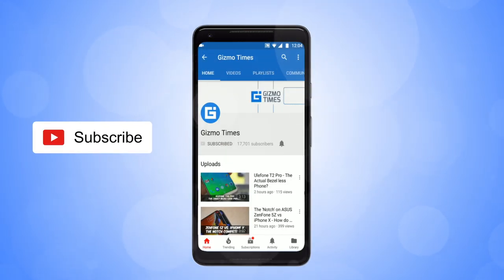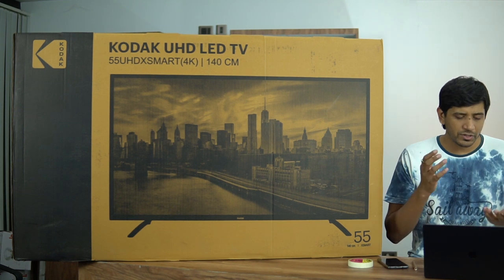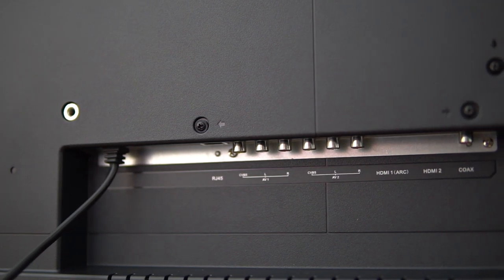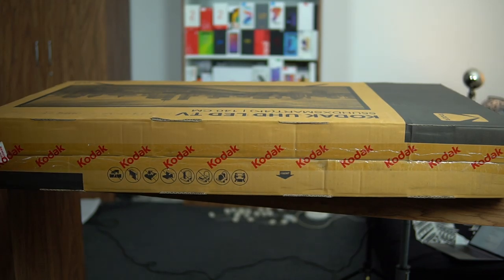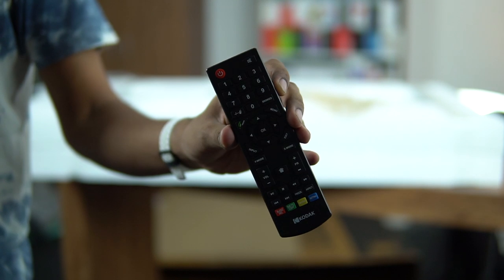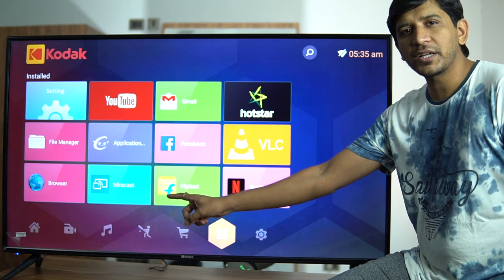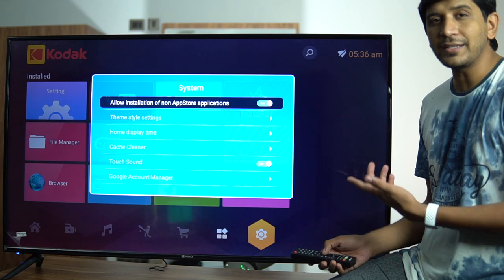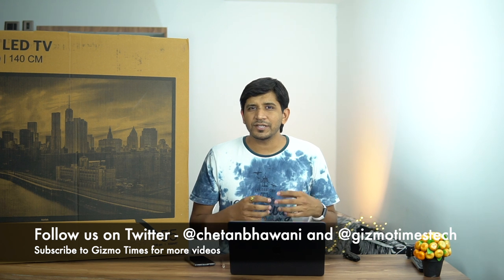Kodak 55 inch XSMART UHD TV Unboxing, Setup, Best Features - 4K Android TV on a budget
The Kodak 55-inch 4K TV comes in the XSMART series offering Android OS and the 4K resolution at 3840 x 2160 pixels. Check out the video to see what all the TV offers and how the interface is, with the pre-installed applications, connectivity options, ports, and the entire overview of the 4K TV from Kodak.

Specs:
20 W Speaker Output
3840 x 2160 Ultra HD - 4X resolution of Full HD- More depth in every picture
60 Hz : Standard refresh rate for blur-free picture quality
3 x HDMI : For set top box, consoles and Blu-ray players
2 x USB : Easily connect your digital camera, camcorder or USB device